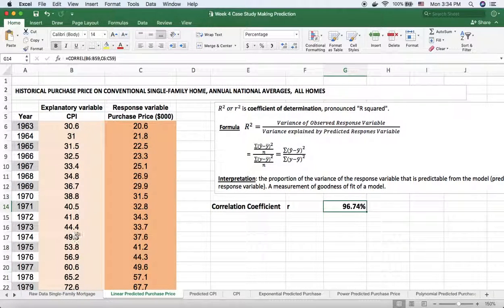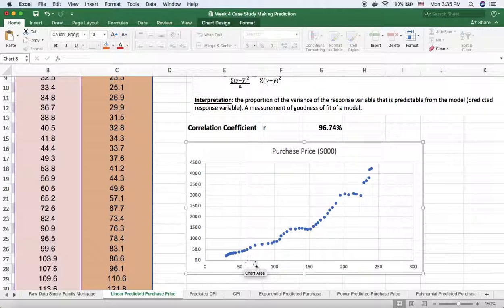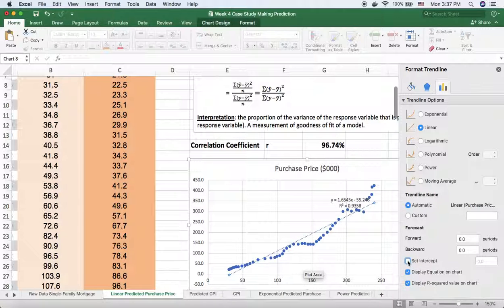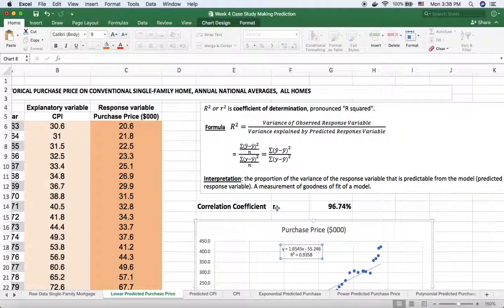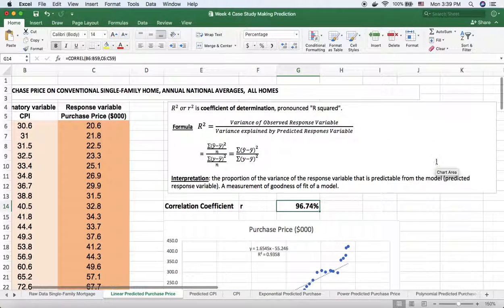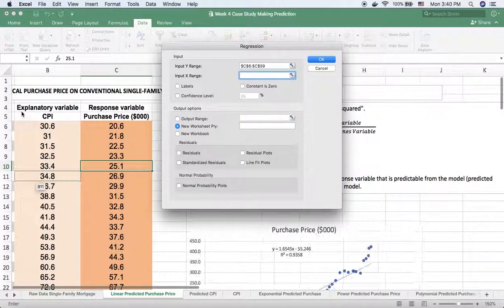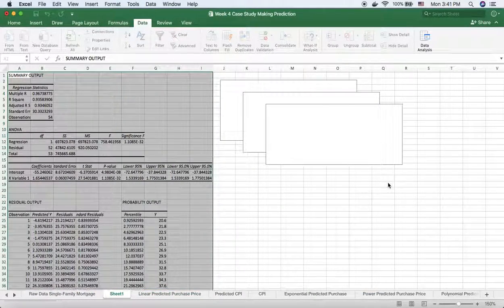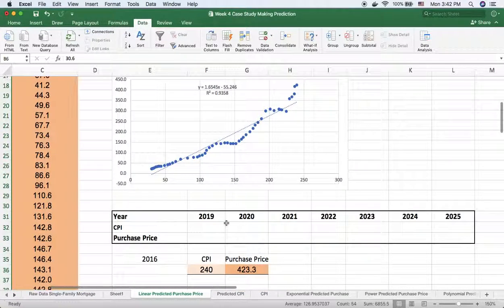Regression in Excel 8 minutes